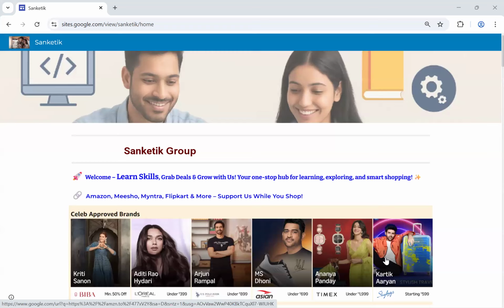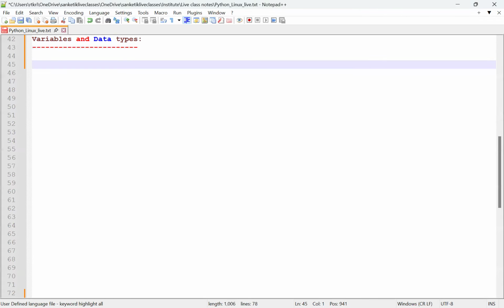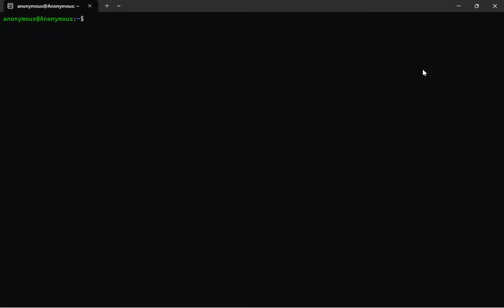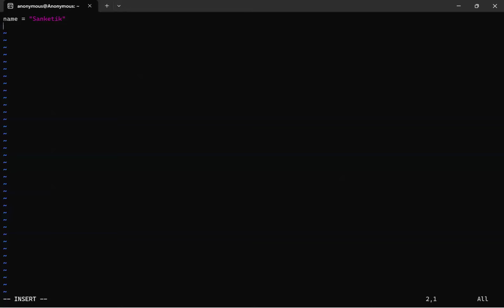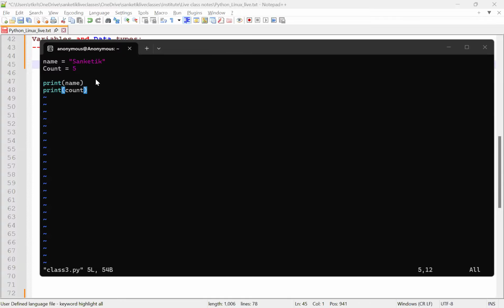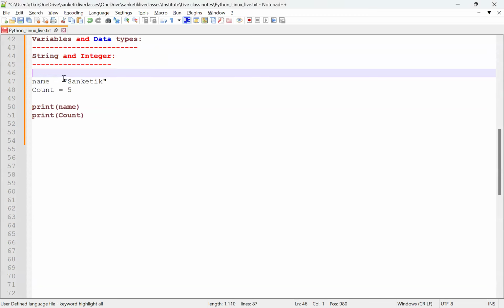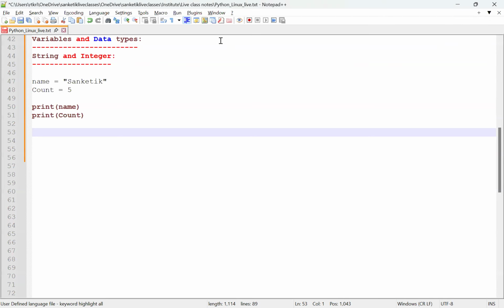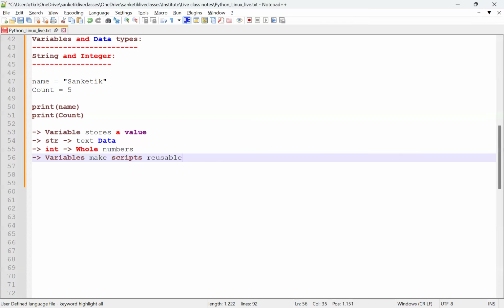Python Variables and Data Types in Linux | Automation Foundation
✅ Amazon

👗 Meesho

🛒 Flipkart

🏬 Other Stores

python variables linux automation, python data types linux,
python linux automation programming, strings and integers python linux,
automation testing python linux fundamentals